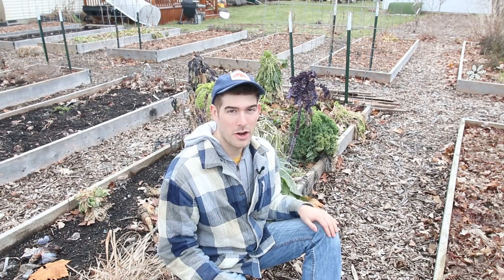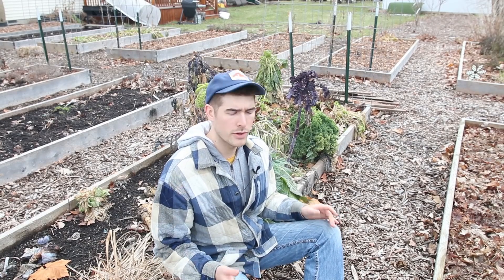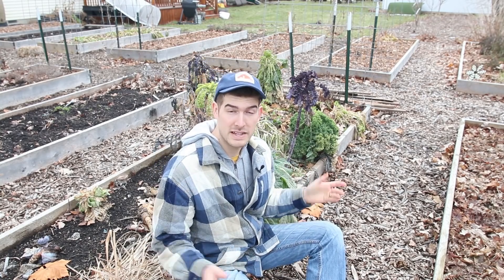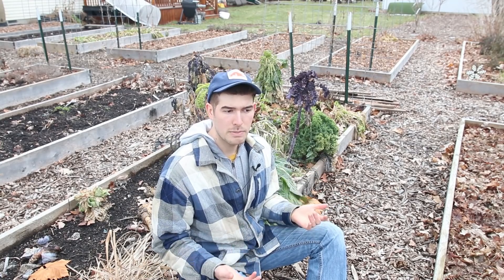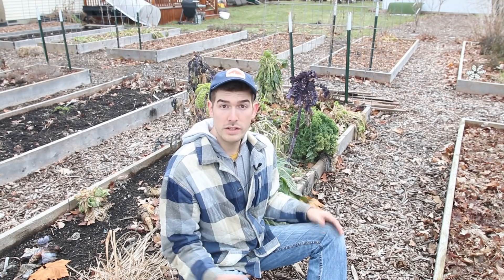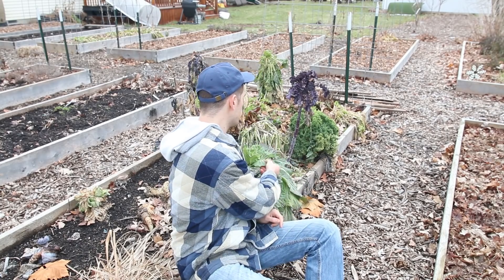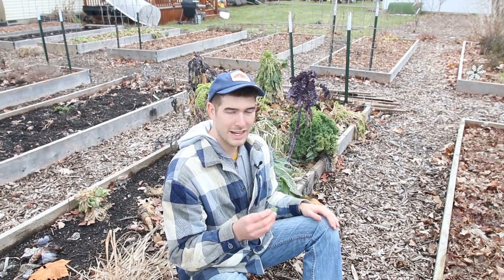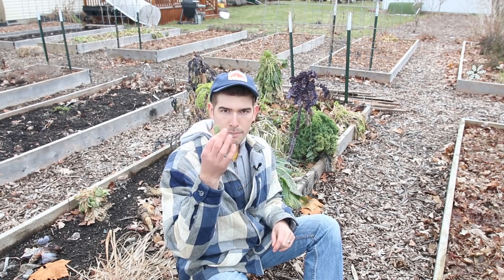This is Why Greens Get Sweeter in Winter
so many of you ask why greens get sweeter in winter. In this episode I will explain why! Please excuse my total plant geek moment. It’s pretty mind blowing.